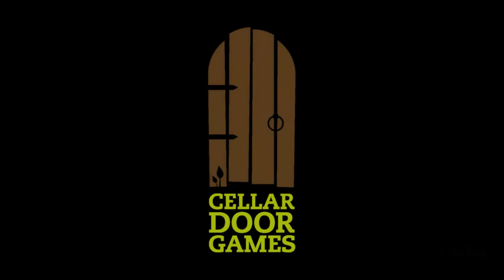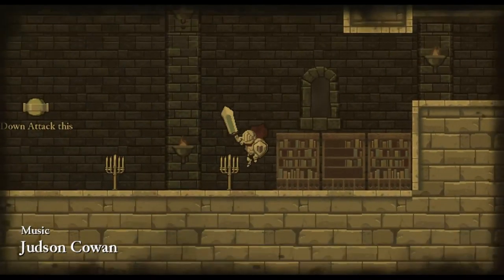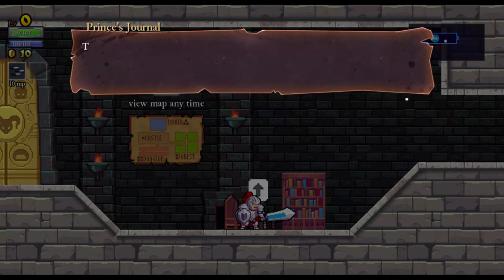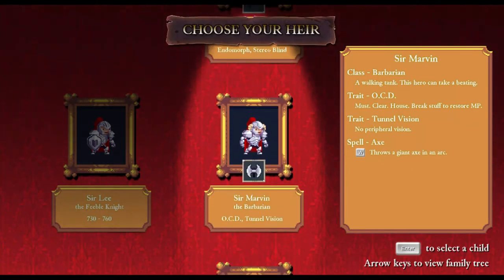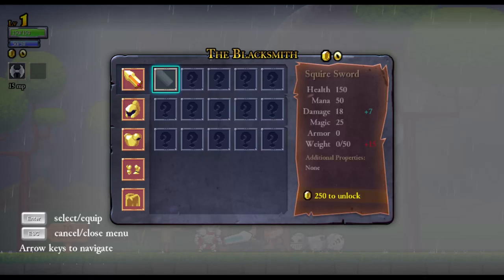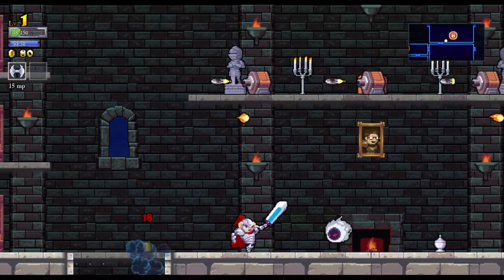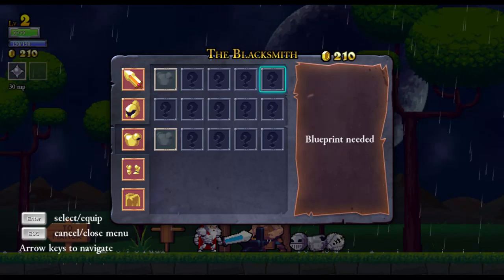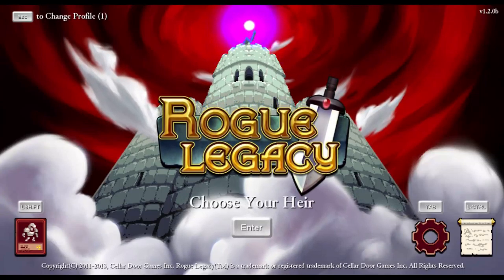SudoLook: Rogue legacy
Hi! Logen Kain here, and this is a look @ Rogue legacy.

Like what you see?  Purchase it @